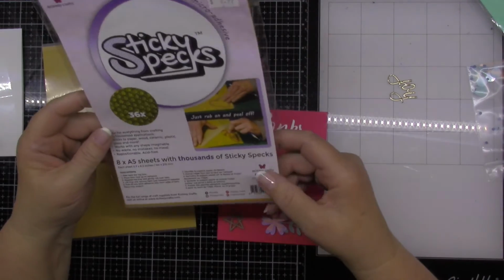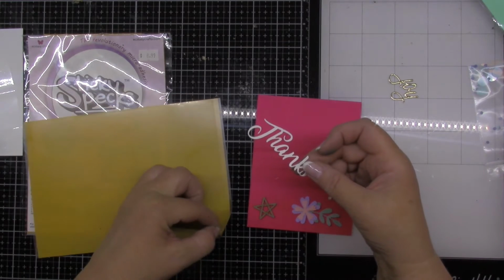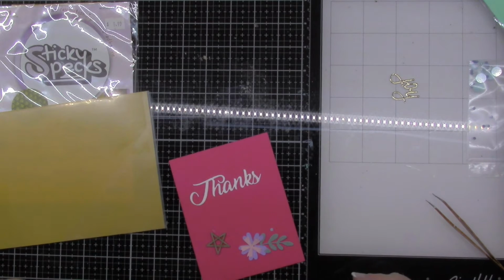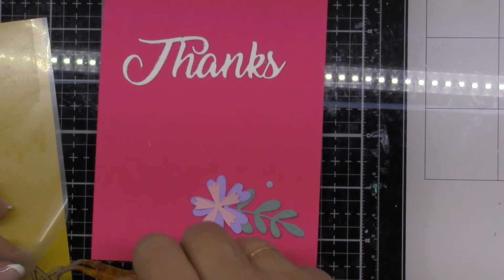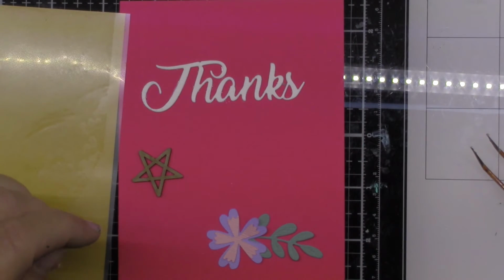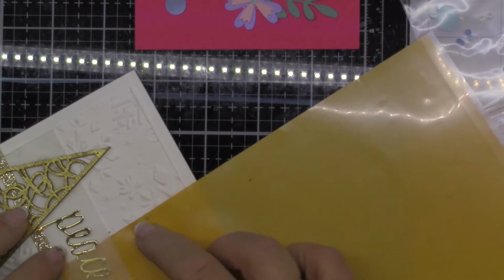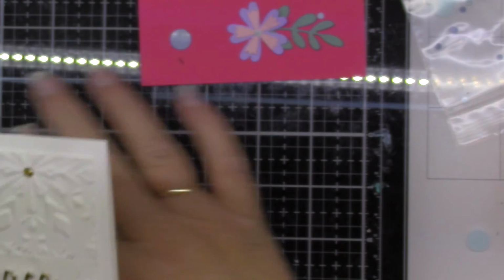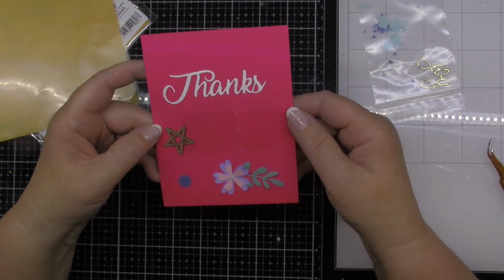Scrap & Bean ~ Try It Tuesday #52 ~ Sticky Specs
Great adhesive for small items, die cuts, vellum, chipboard and more.